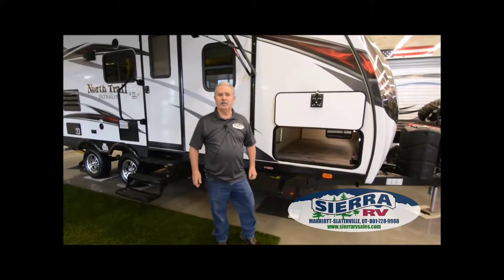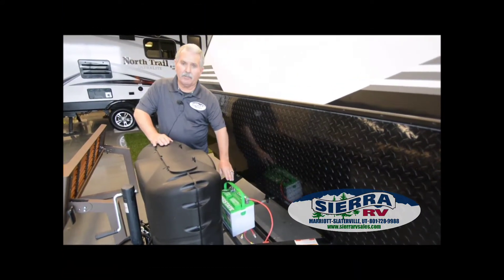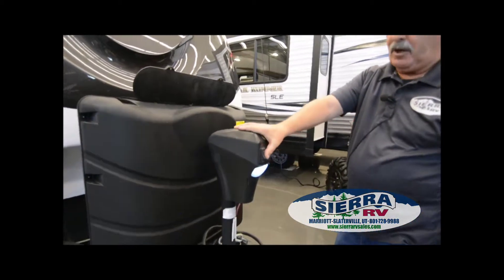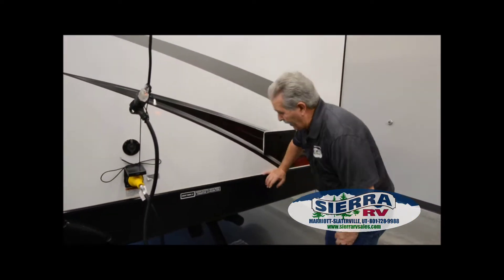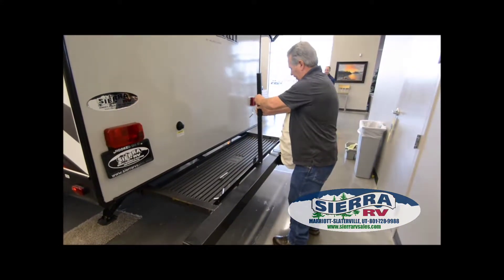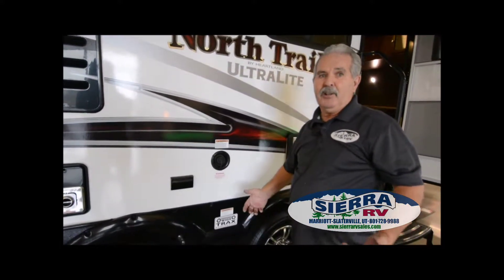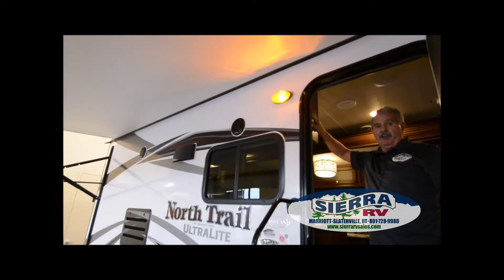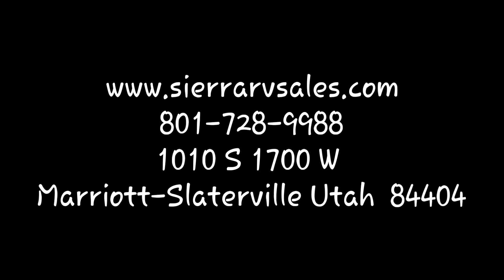North Trail Delivery walk through with Jon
Everything you learned when you picked up your New North Trail but can't remember is right here in our handy video! If you need more help just give us a call!